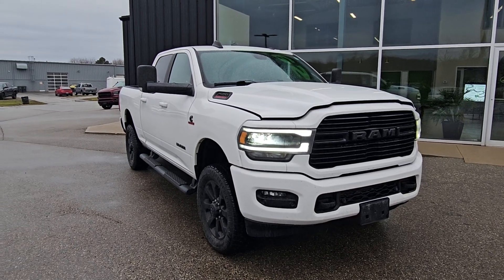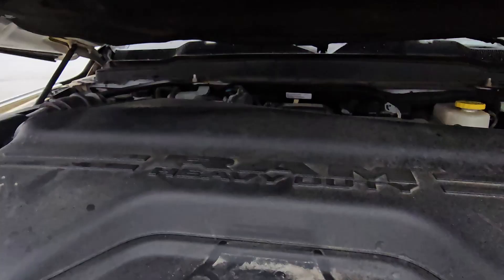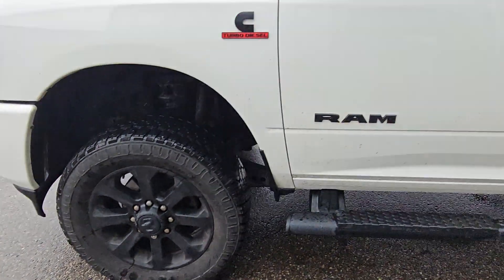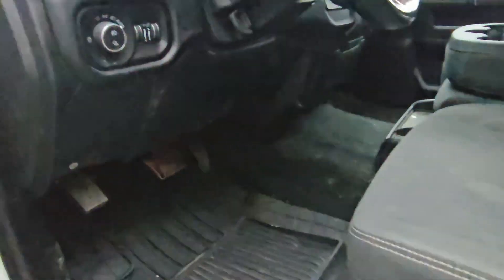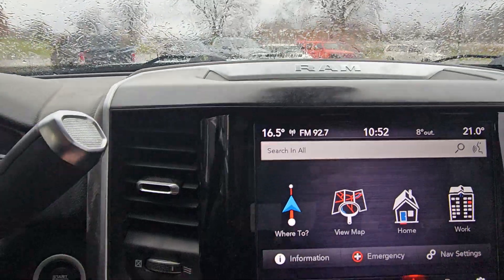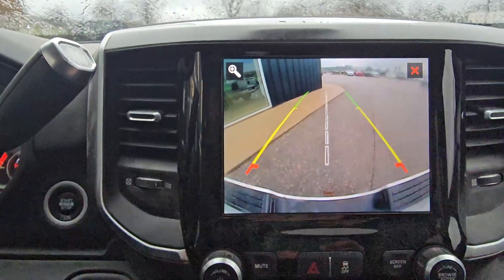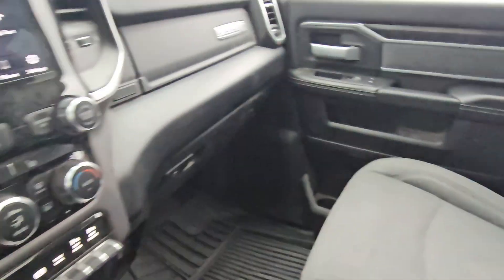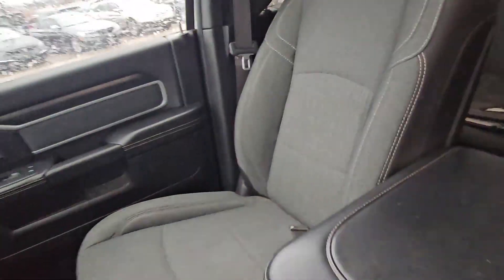David- 2019 ram 2500 big horn 23-097a